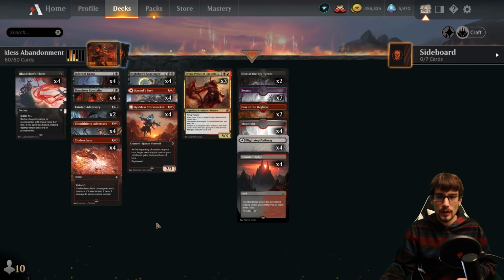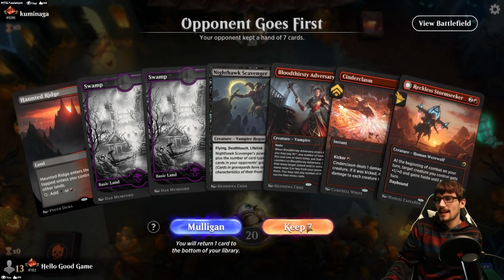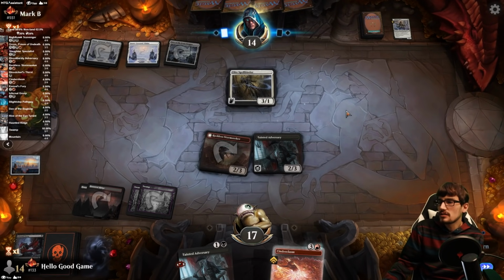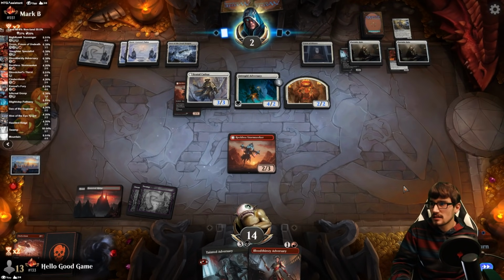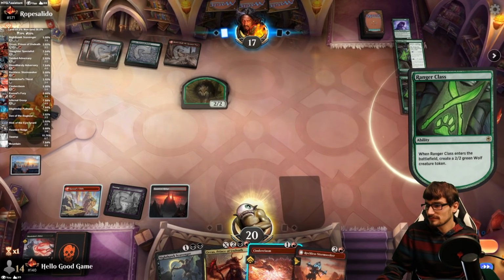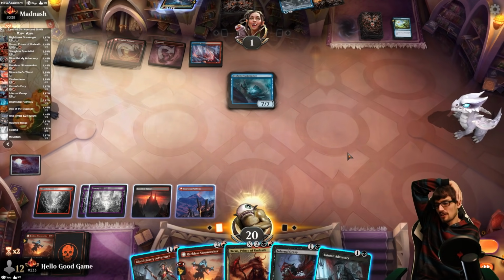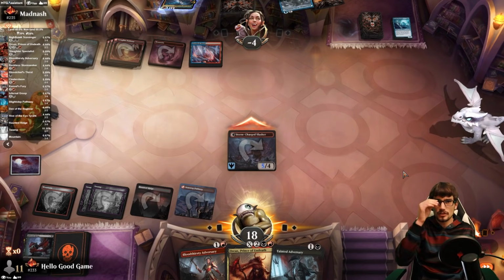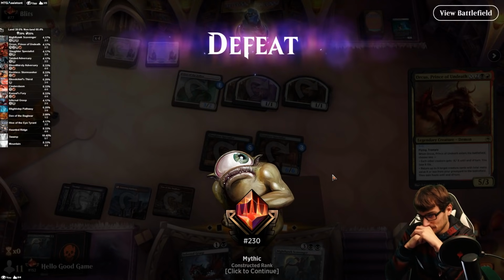Top 150 Mythic Rank 💀🔥 Rakdos Aggro is Next-Level | MTG Arena